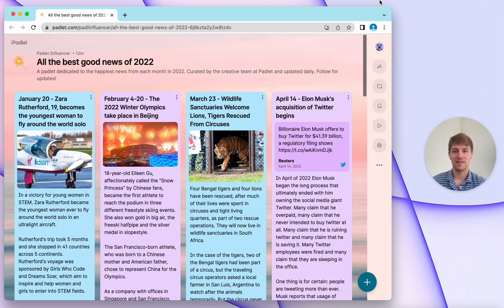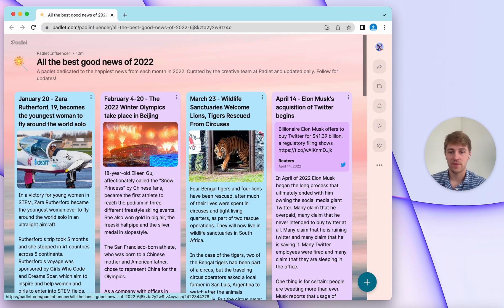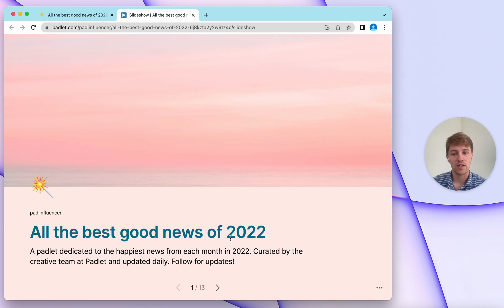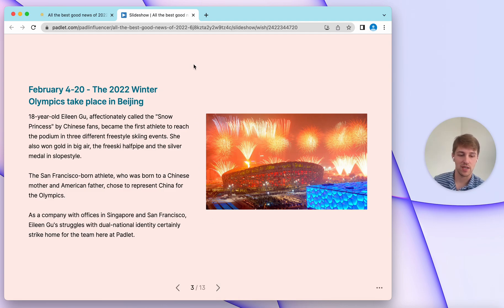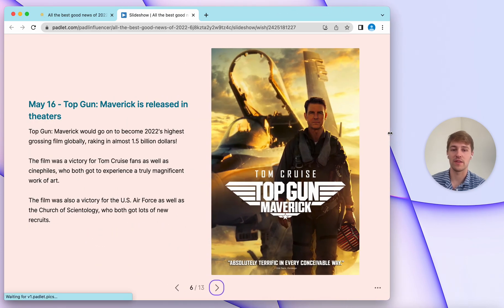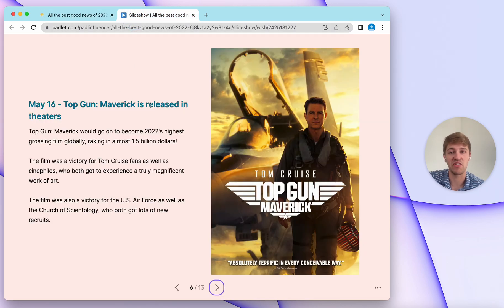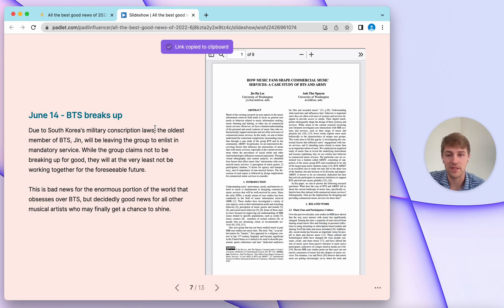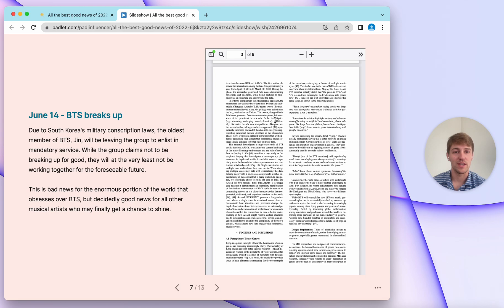How to use Slideshow on Padlet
In this video we'll show you how to us the brand-new Slideshow feature on Padlet. Slideshow is a powerful new tool that allows you to build gorgeous presentations with just one click. Build presentations 10x more beautiful in 10% of the time with Slideshow.